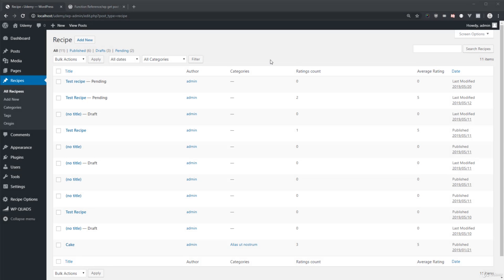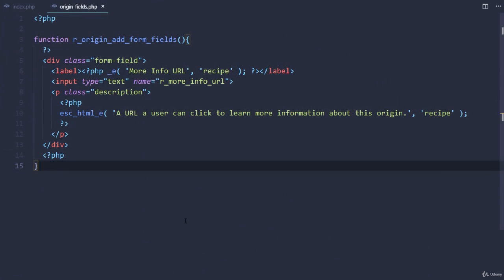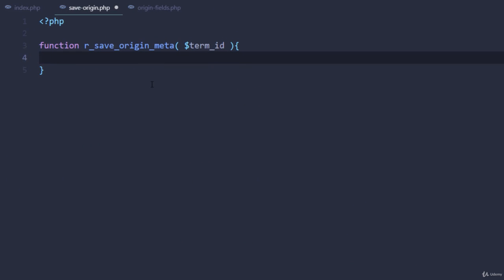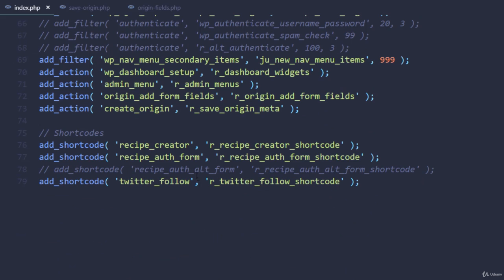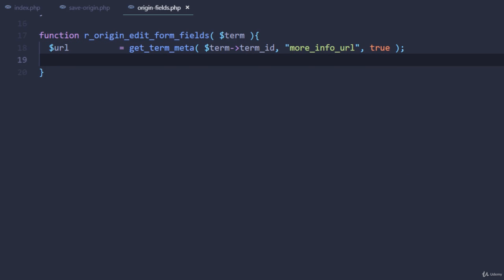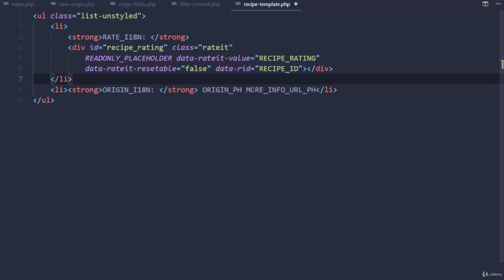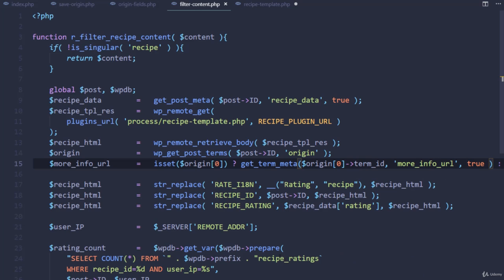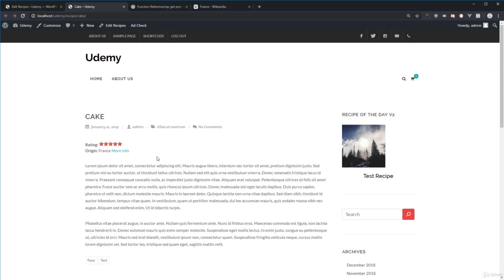110 Custom Taxonomy Settings